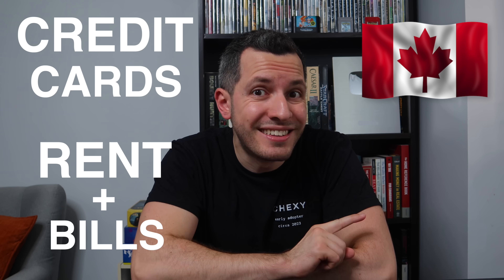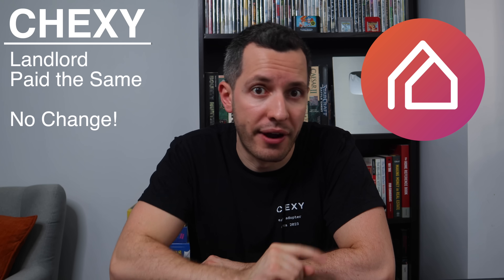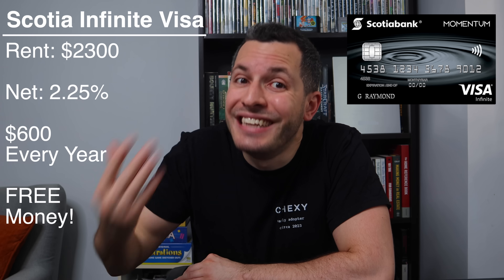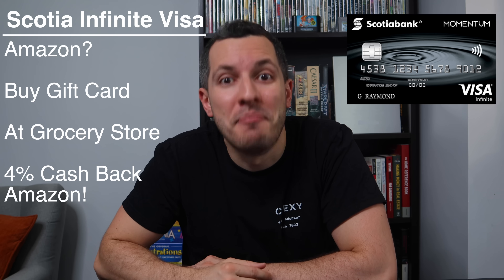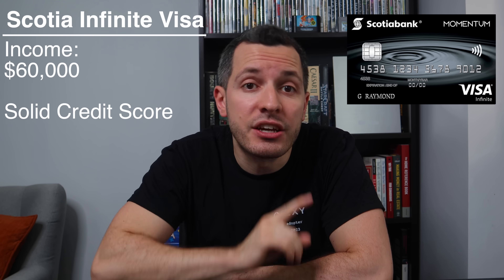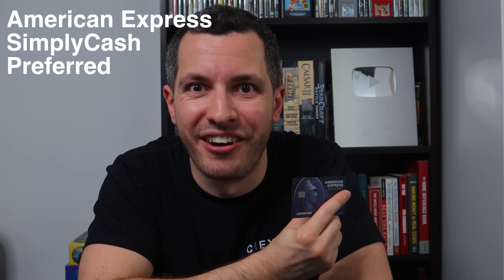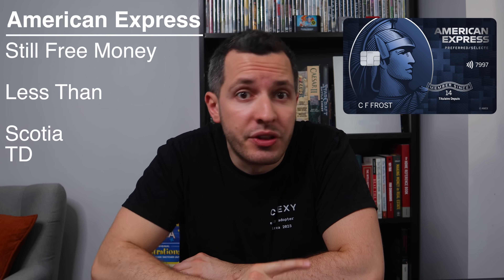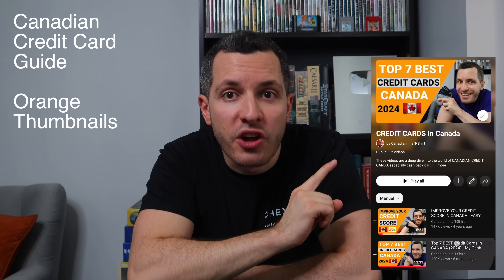BEST Credit Cards in Canada for RENT + BILLS (2025) - Save Money with Chexy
How do I Save over $600 off my RENT? What are the Best Credit Cards in Canada in 2025? How Can I Pay RENT with a Credit Card? What are the Best CASH BACK Rates in Canada? How can I save money with Chexy?

I break down the best Canadian Cash Back Credit Cards to pay your RENT and Monthly Bills. I use these cards to save me HUNDREDS every year. I can earn up to 4% Cash Back on my biggest expenses, including RENT! With CHEXY, I am able to pay my rent with a credit card and these are the best cards to do it! That earns me free money and boosts my credit score.

CREDIT CARD LINKS & SKIP AHEAD: ⏩
-Intro: 0:00

1. SCOTIA Momentum Visa Infinite: 0:45
Also, the annual fee will be waived for the first year!

CHEXY - Cash Back on Your RENT! 🏠: 1:19
👆 Use Chexy to pay your rent with the Scotia Visa and earn 4% on your rent! 👆

Use code: CANADIANTSHIRT
Get the First Month Free! 👆

-PAD + e-Transfer: 1:59
-Scotia Visa - Cash Back: 2:46
-SECOND Card - Max Out: 3:25
-Gift Card Hack: 4:39
-PAD - Pre-Authorized Deposit: 5:49

2. TD Cash Back Visa Infinite: 7:09

3. AMERICAN EXPRESS SimplyCash Preferred: 8:28

4. NEO World Elite Mastercard: 9:37

-Wealthy Barber Returns
-How to Adult Money Canada Version
-Beat the Bank: Canadian Guide
-Investing in Dividends
-101 Tax Secrets for Canadians
-Millionaire Next Door
-Intelligent Investor
-Making Money in Canadian Real Estate

CAMERA GEAR  📸
-4K Camera
-HD Camera
-LED Ring Light